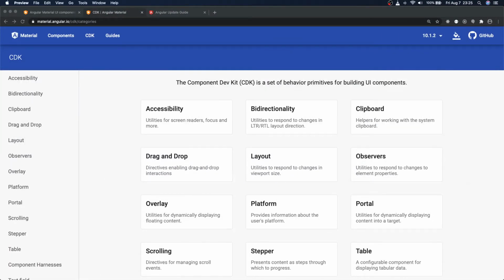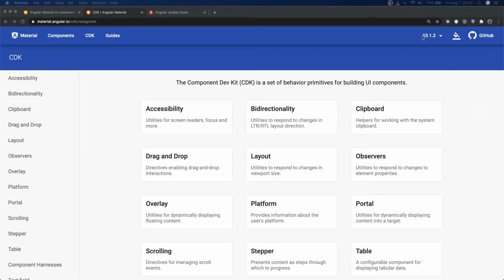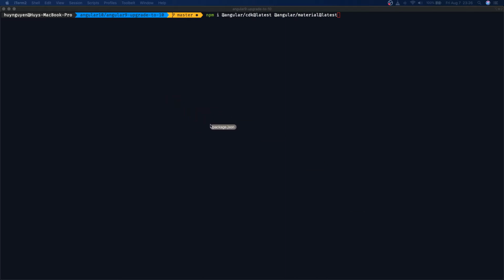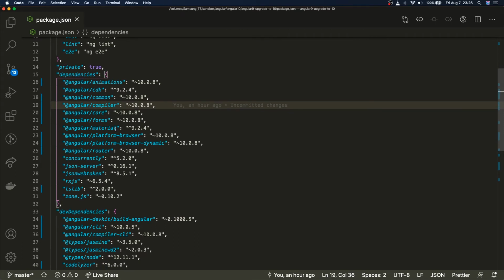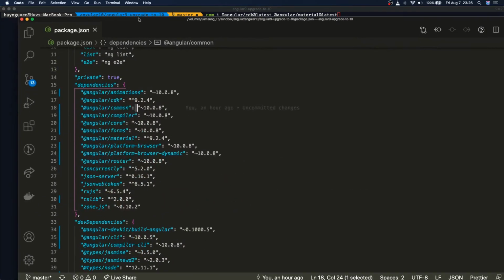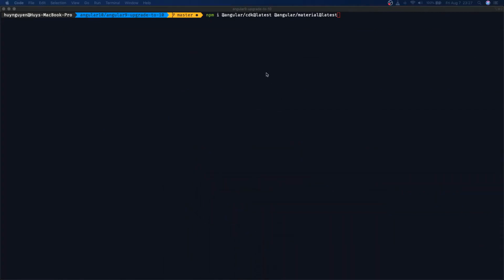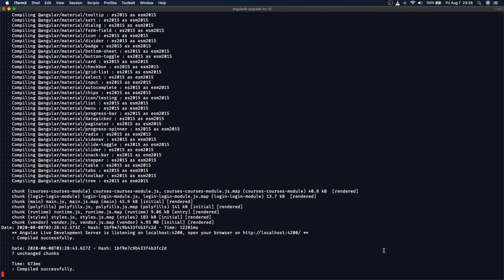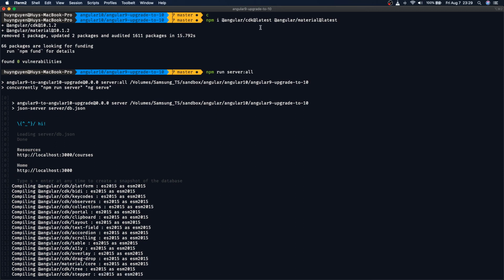Angular Quick Hits #4 - ng update: Manually Update NPM Package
How to manually install individual npm packages during ng update if ng update fails to update certain npm packages.  You can also run "ng update @angular/cdk @angular/material" to update certain packages individually.